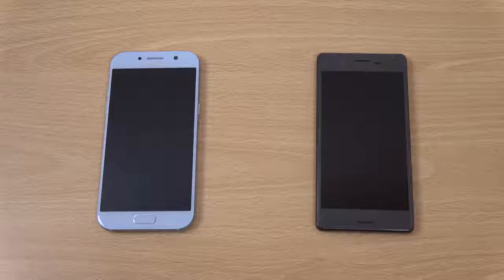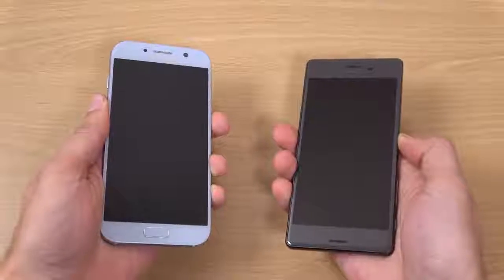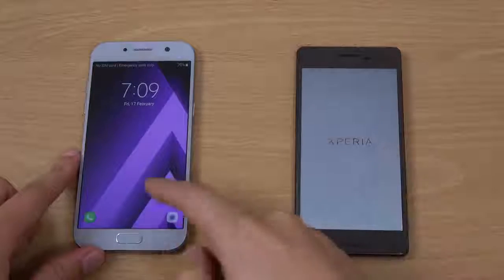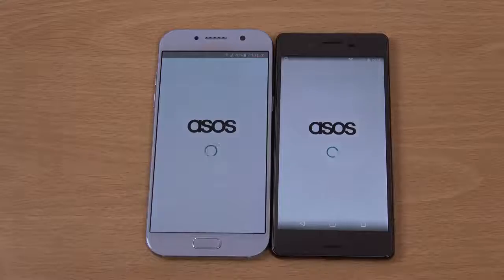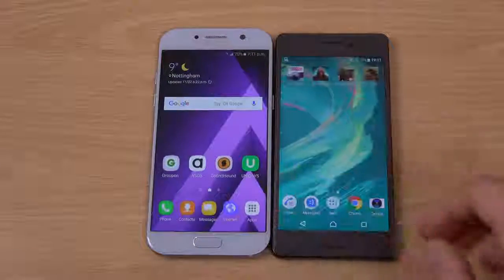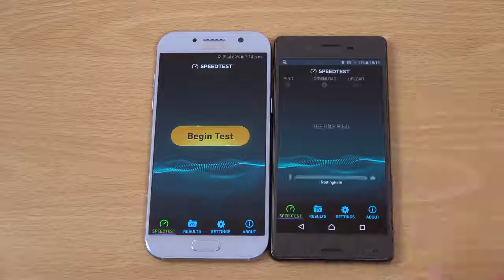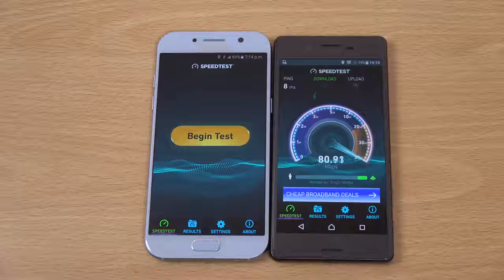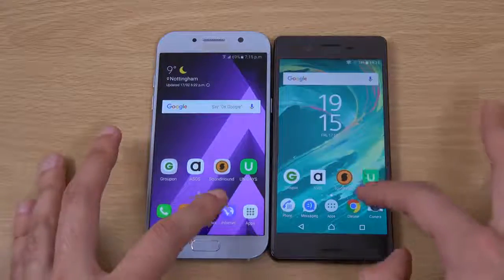Samsung Galaxy A5 2017 vs Sony Xperia X Android 7.0